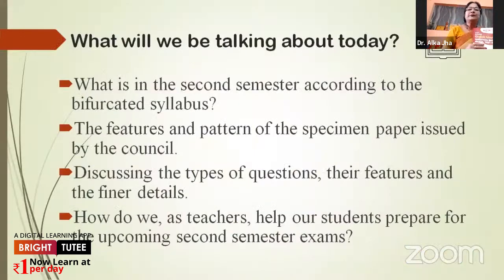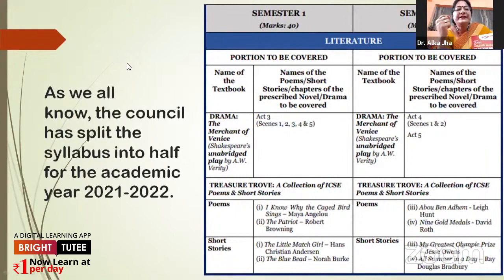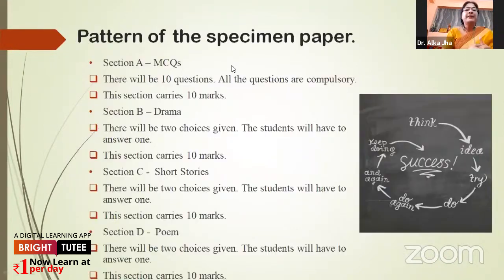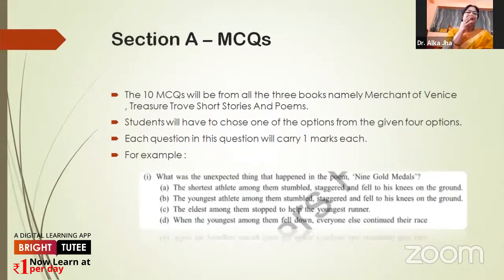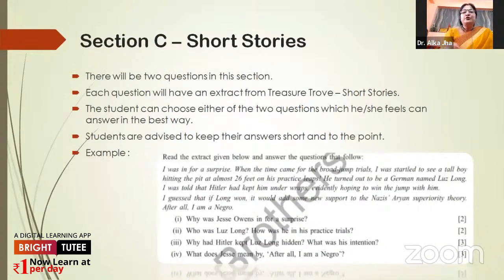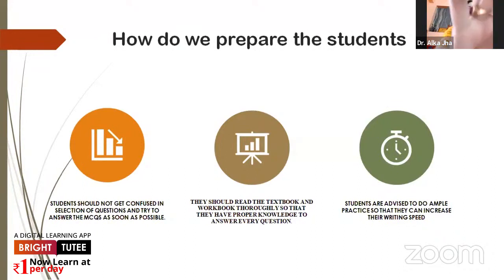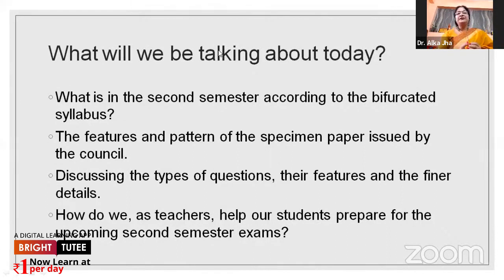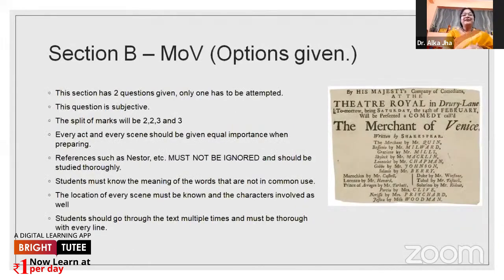English Literature Webinar on the Latest Changes in ICSE Syllabus & Specimen Papers for 2022 Exam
Goyal's ICSE English Literature Question Bank with Model Test Papers for Class 10, based on the Latest and Reduced Bifurcated Syllabus for Academic Year 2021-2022  Semester-2 Examination to be held in March-April 2022.

✔️ Chapterwise Summary and Important Points
✔️ Chapterwise Question Bank having all varieties of expected Questions with answers for  Semester-2 Examination to be held in March-April, 2022
✔️ Specimen Question Paper (Solved) for Semester-2 Examination issued by CISCE
✔️ 5 Model Test Papers based on the latest specimen question paper issued by CISCE for Semester-2 Examination to be held in March-April, 2022

 📘 ICSE Mathematics Question Bank with Model Test Papers
 📘 ICSE Physics Question Bank with Model Test Papers
 📘 ICSE Chemistry Question Bank with Model Test Papers
 📘 ICSE Biology Question Bank with Model Test Papers
 📘 ICSE History & Civics Question Bank with Model Test Papers
 📘 ICSE Geography Question Bank with Model Test Papers
 📘 ICSE Economics Question Bank with Model Test Papers
 📘 ICSE Commercial Studies Question Bank with Model Test Papers
 📘 ICSE Hindi Question Bank with Model Test Papers
 📘 ICSE English Literature Question Bank with Model Test Papers
 📘 ICSE English Language Question Bank with Model Test Papers
 📘 ICSE Computer Applications Question Bank with Model Test Papers

MTP, ICSE, English Language, SQP, SP, English, Examination 2022, ICSE Class 10, ICSE Class X, Specimen Papers, Model Test Papers, Question Bank, Goyals Model Test Papers, Goyals Question bank, goyal brothers prakashan,